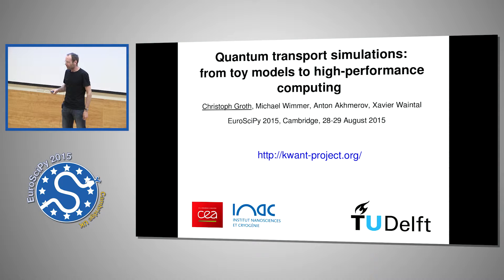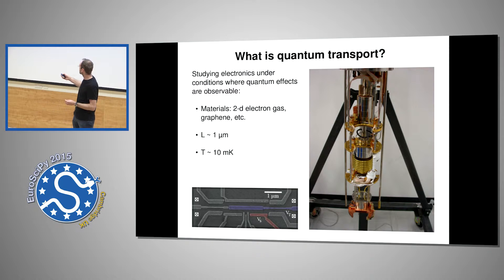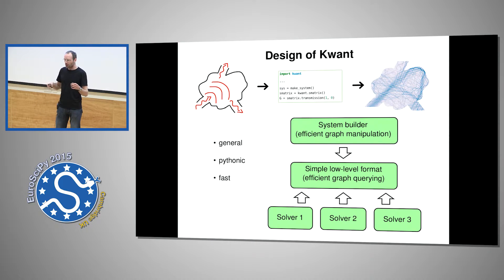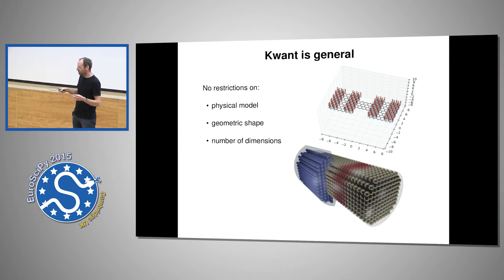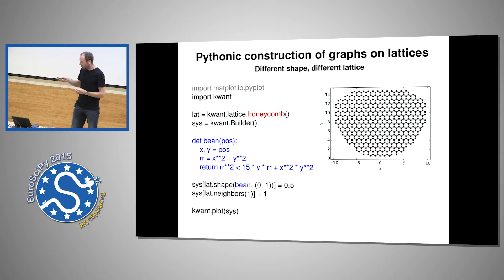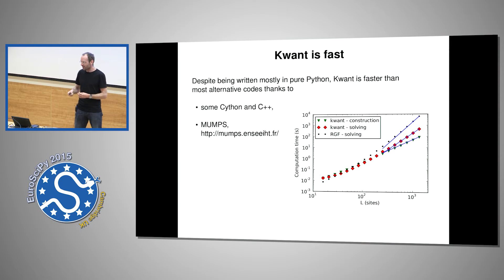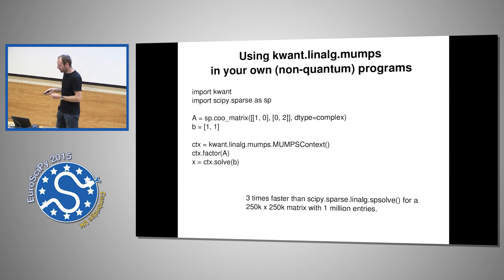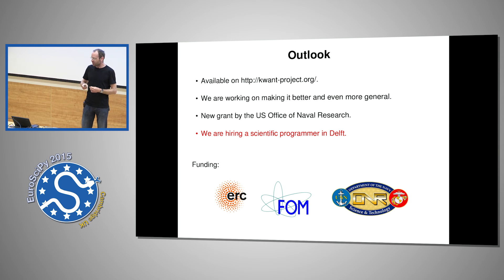Quantum Transport Simulations | EuroSciPy 2015 | Christoph Groth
Kwant a package for quantum transport, is a recent addition to the scientific Python universe. I will demonstrate how our library allows to solve non-trivial problems with a few lines of code and explain why it is faster, more general, and easier to use than alternatives written in pure C/C++ or Fortran and how your own non-quantum programs can profit from it.